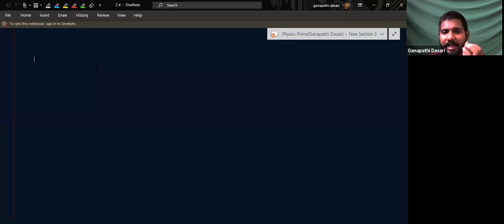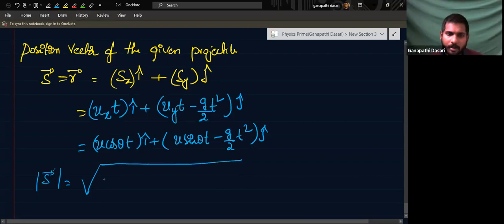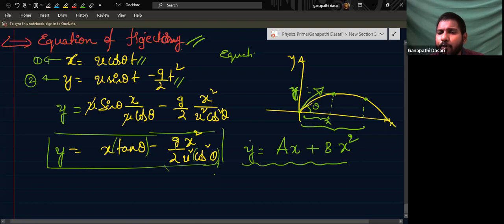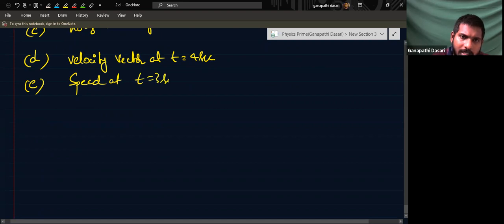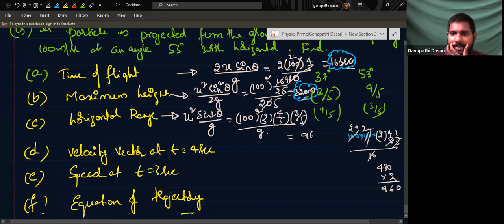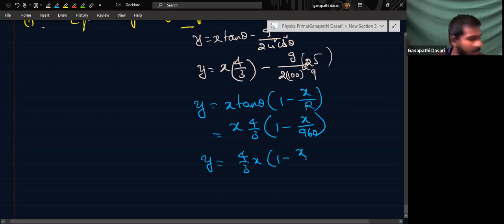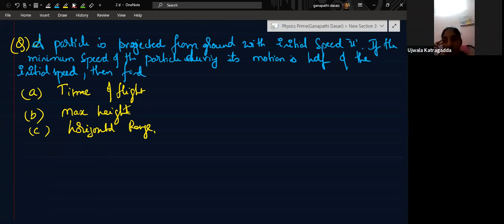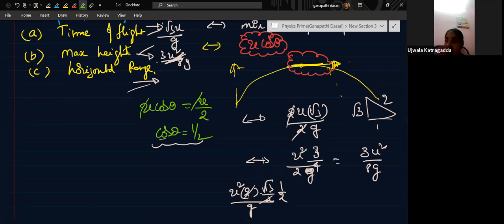2d part 2